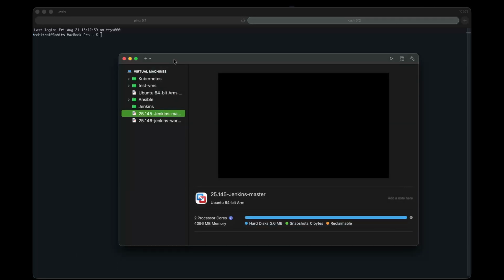DevOps Lab #1: Build Your Own DevOps Lab on a MacBook | VMware Fusion | Part 1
In this series, I'm building a complete DevOps lab on my MacBook from scratch.

Instead of creating and destroying cloud environments every time I want to practice, I'll build a persistent local DevOps environment that I can use for hands-on learning and real-world experiments.

In this first video, I'll introduce the lab architecture and show:

• Why I'm building a local DevOps lab
• My MacBook M1 setup
• VMware Fusion as the hypervisor
• My VM resources and hardware configuration
• The virtual machines I'm planning to use
• The overall DevOps lab architecture
• What we'll build throughout this series

As the series progresses, we'll build services such as Jenkins, expose services over the internet, connect GitHub webhooks, and create a complete CI/CD pipeline.

The goal is to create a practical DevOps playground that you can build on your own hardware and use for hands-on experimentation.

### ⏱️ Chapters

00:00 Introduction
00:22 Why Build a Local DevOps Lab?
01:41 My MacBook M1 Lab Setup
02:33 What We'll Build in This Series
03:07 VMware Fusion & Current Lab Setup
04:28 What's Next?

### 📺 DevOps Lab Series

Part 1: DevOps Lab Introduction